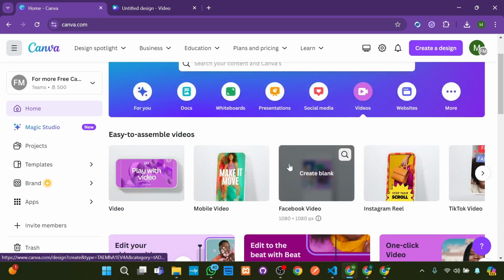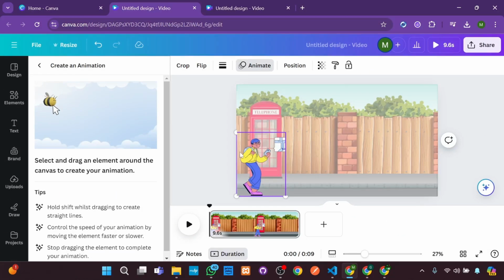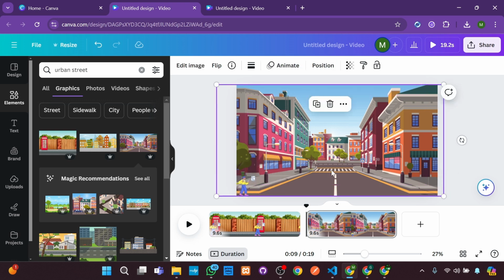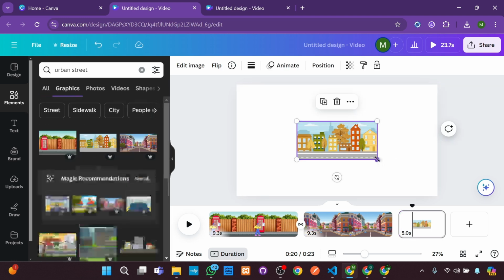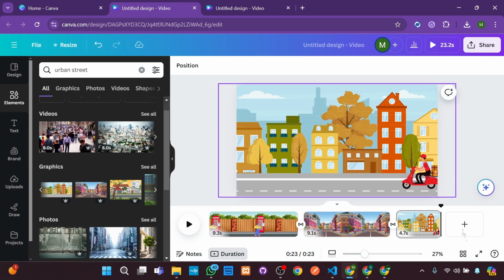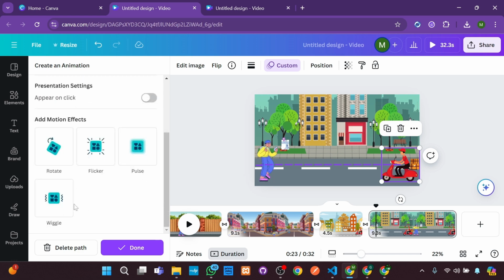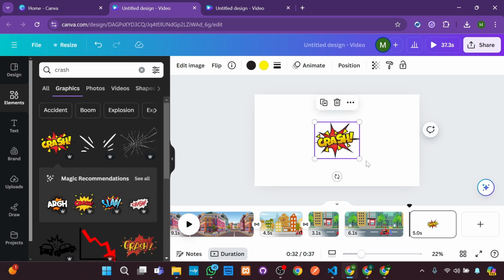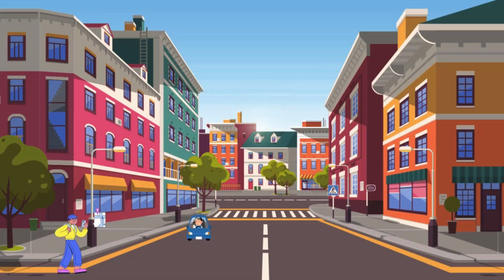How to Create Animated Cartoon Videos in Canva | step by step | beginner friendly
Are you looking to make animated cartoon videos? In this Canva tutorial, I’ll show you how to create animated videos step by step, perfect for YouTube, social media, or any other platform. This beginner’s guide will walk you through the process of making animated characters, adding motion effects, and designing stunning cartoon animations using Canva’s easy-to-use tools. 🎨

In this video, you'll learn:

How to select the best Canva templates for cartoon animations
Tips for customizing your animated characters and scenes
Adding animation effects to bring your videos to life
Exporting and sharing your completed animated videos
Whether you’re new to Canva or looking for advanced animation techniques, this tutorial is perfect for you. By the end of this video, you’ll know exactly how to make animated videos with Canva, saving you time and effort in your content creation journey.
Your feedback helps me make better videos for you! 😊

Happy animating! 😊

Join our Canva workshop group using the link below and gain access to canva pro for free

Animated cartoon videos in Canva
Canva animation effects
How to animate characters in Canva
Canva animated video tutorial